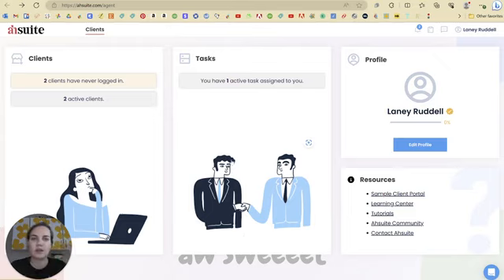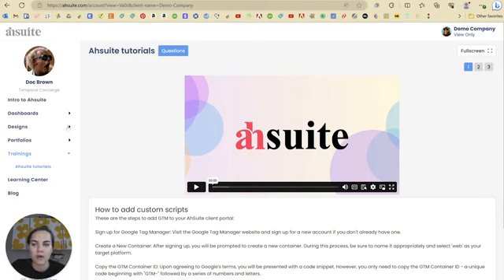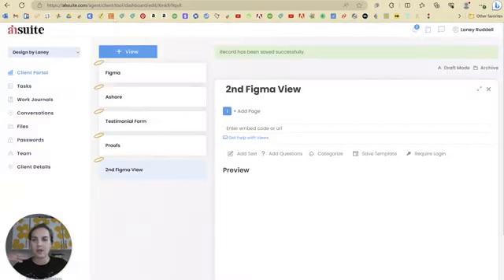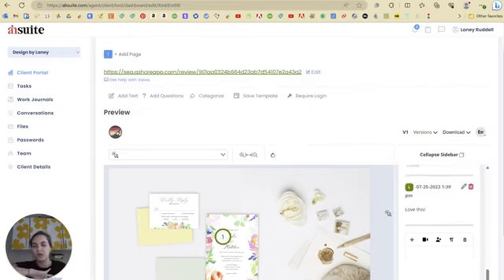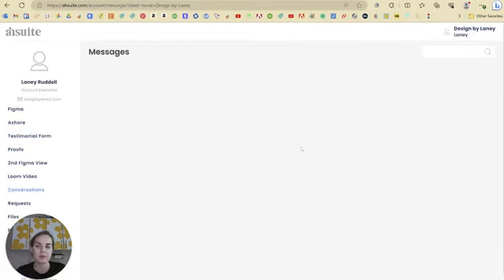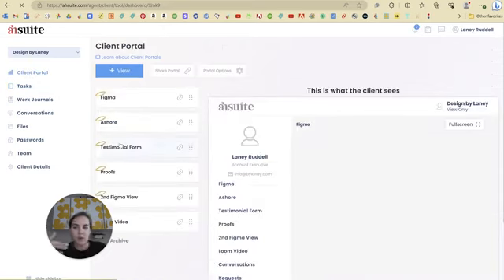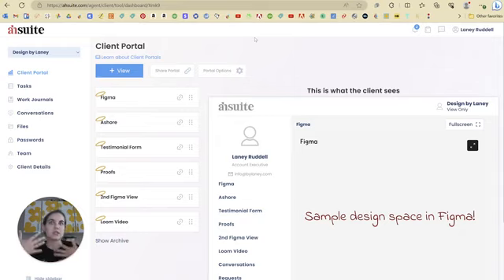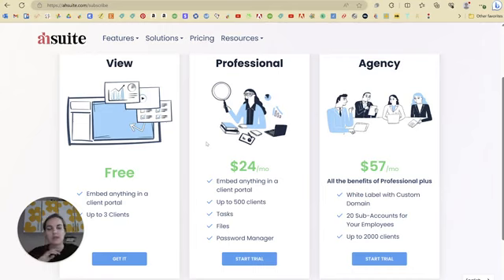Ahsuite Review Client Portal Tool for Creative Businesses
AhSuite delivers very well. With an easy user interface and the ability to upload files to share and customisable dashboard, now I am able to deliver added